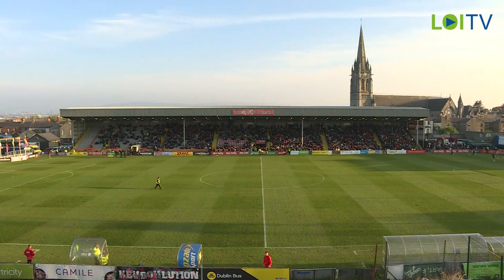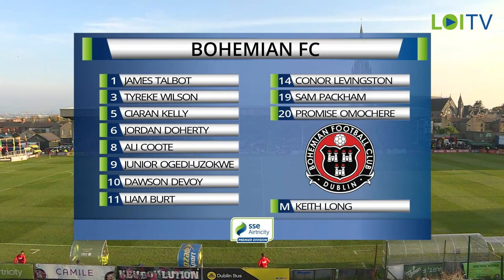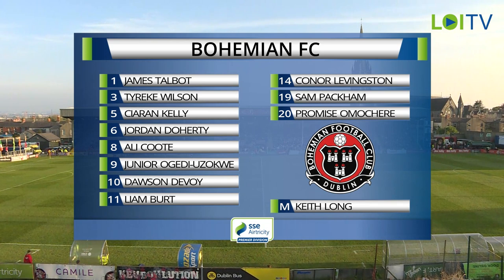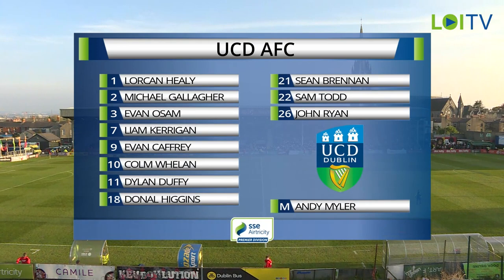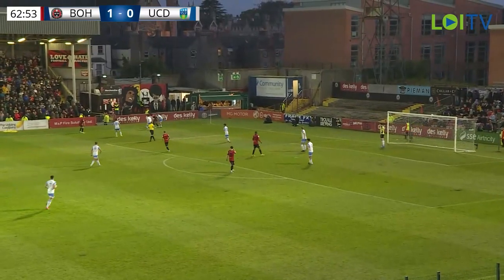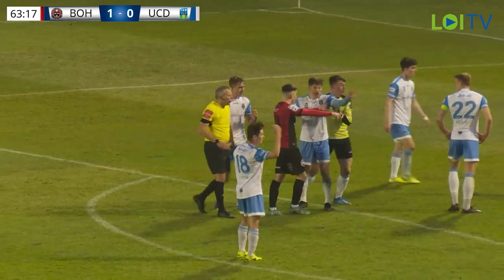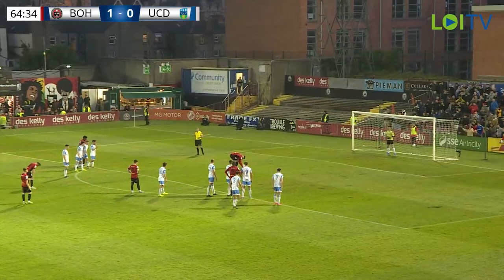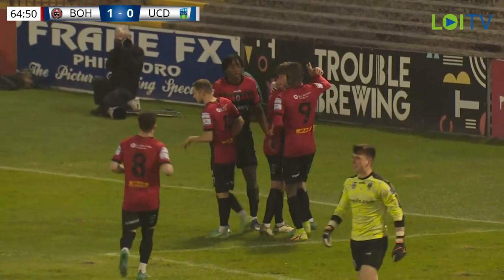Highlights: Bohemians 3 UCD 0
Goals from Junior Ogedi-Uzokwe, Dawson Devoy and Promise Omochere gave Bohs a 3-0 win over UCD at Dalymount Park.